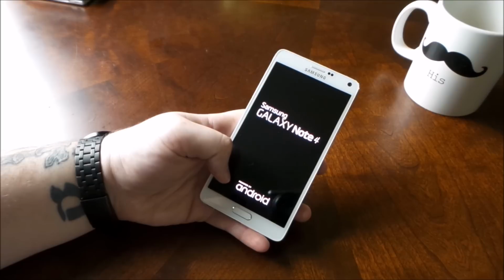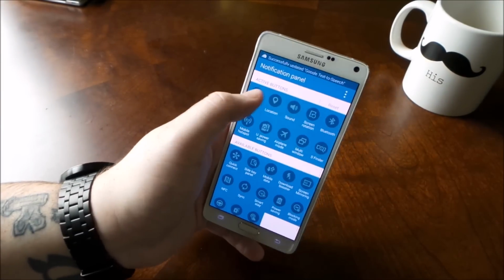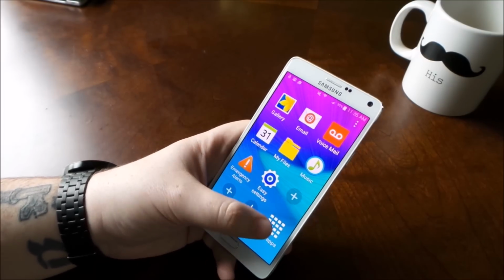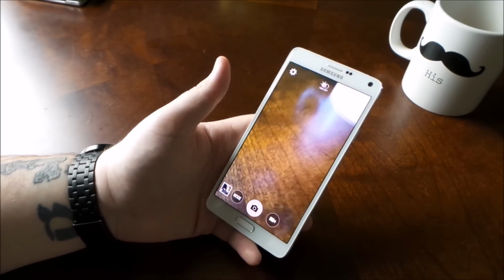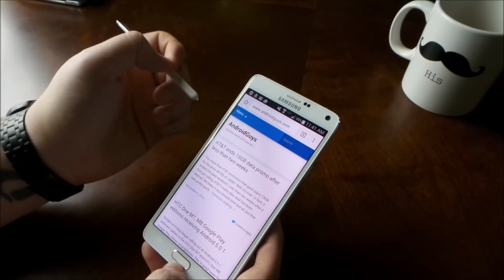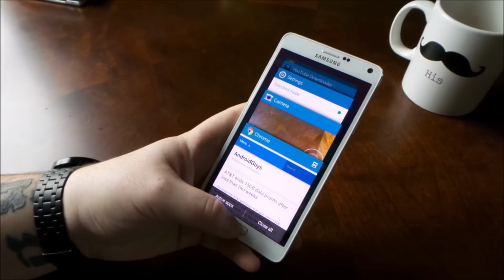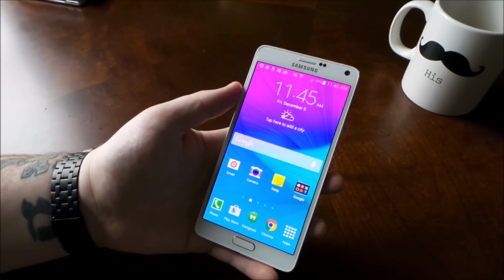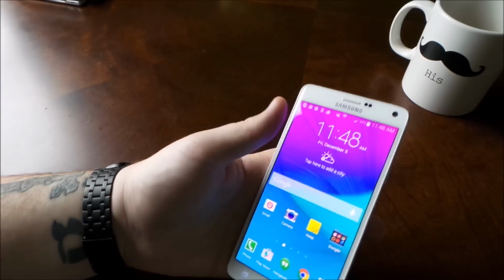Quick Look: Samsung Galaxy Note 4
"Specsheet" Tony takes a quick look at some of the most interesting and useful features of the Galaxy Note 4. This isn't a full-on review, but these are the features which stuck out most to Tony.If you have any further questions about the Note 4, please feel free to leave them in the comments below!